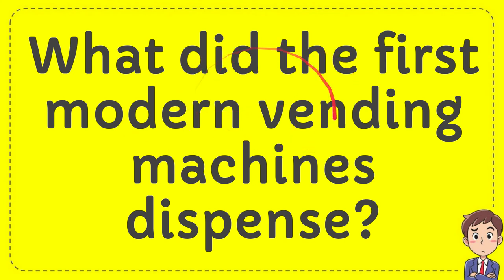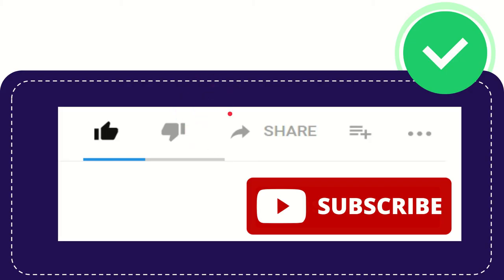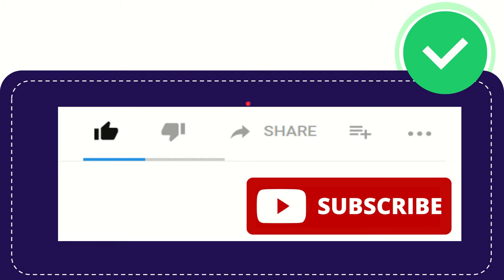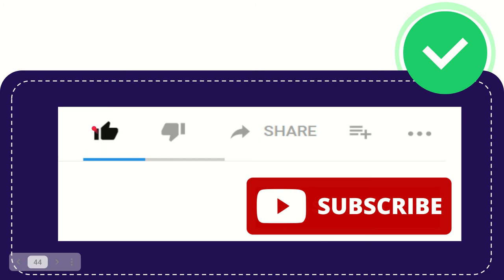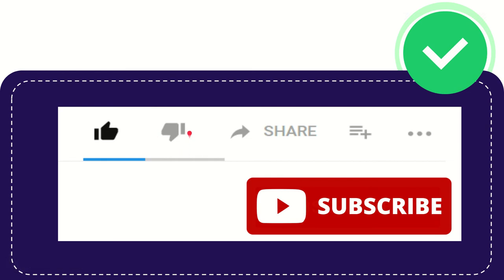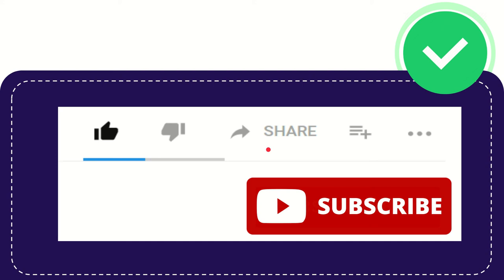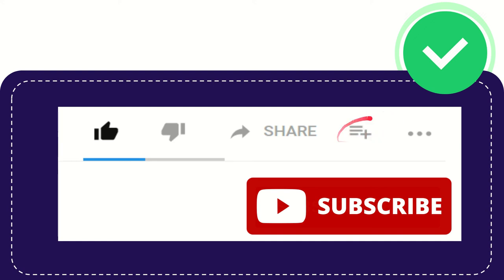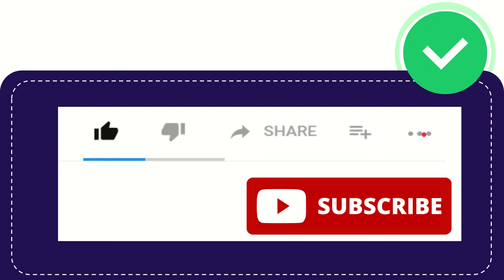What did the first modern vending machines dispense? | Answer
What did the first modern vending machines dispense? | Answer NEW VIDEO#